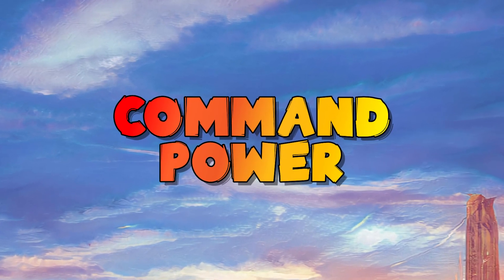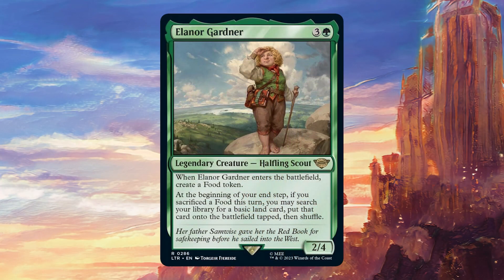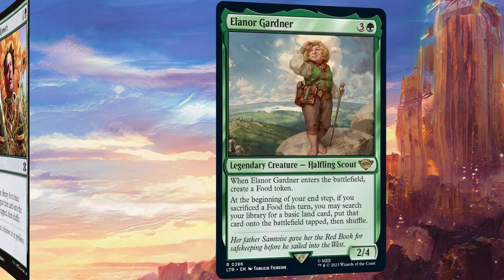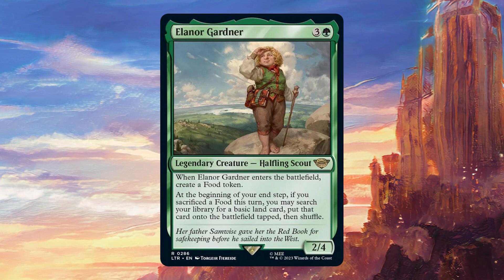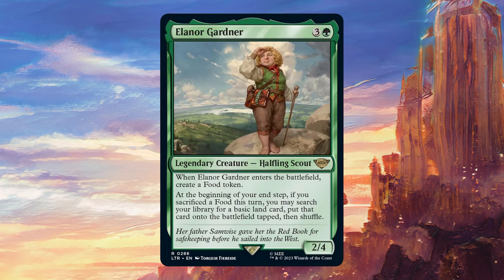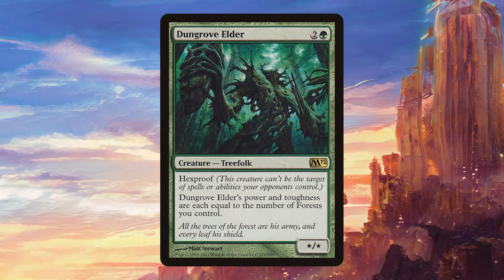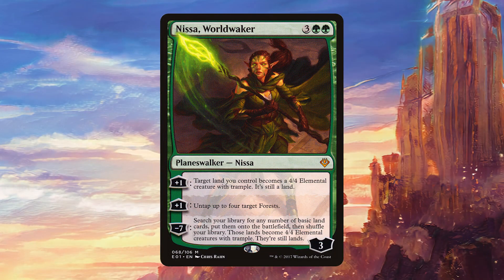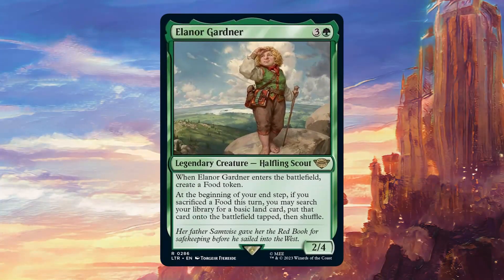Card Spotlight: Elanor Gardner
Welcome to a new episode of Card Spotlight on this channel where I talk about the card Elanor Gardner from the Lord of the Rings: Tales of Middle-Earth set.

Elanor Gardner is an amazing new green legendary creature that can ramp you every single turn with food!